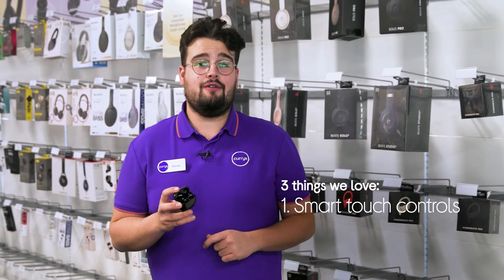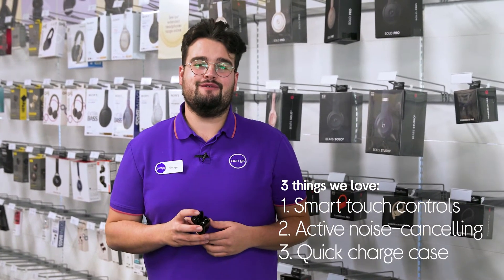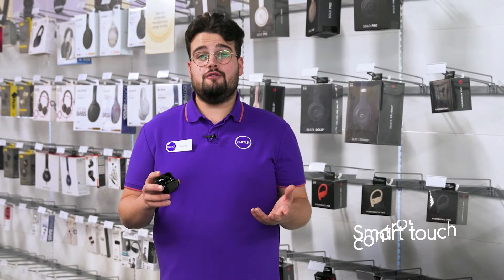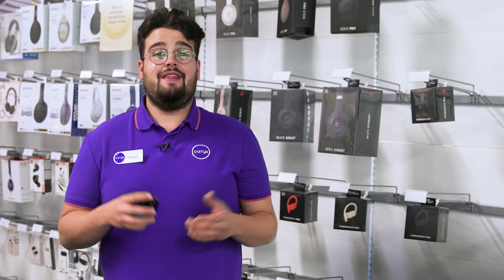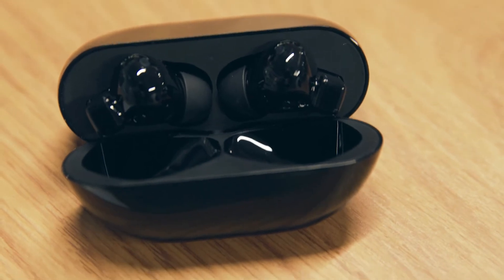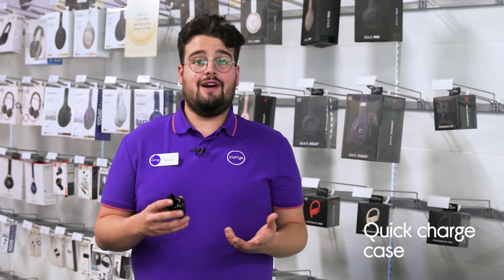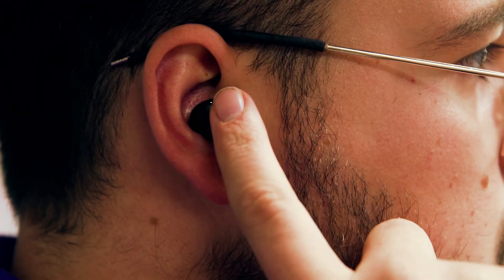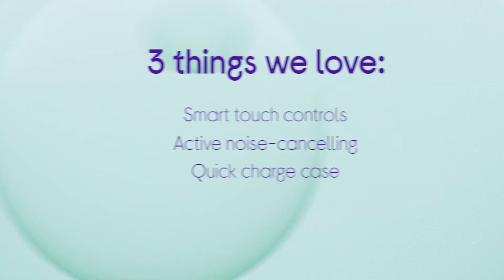Huawei Freebuds Pro Wireless Bluetooth Noise-Cancelling Earphones - Carbon Black - Product Overview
SHOP the Huawei Freebuds Pro Wireless Bluetooth Noise-Cancelling Earphones - Carbon Black

Learn more about the Huawei Freebuds Pro Wireless Bluetooth Noise-Cancelling Earphones - Carbon Black.